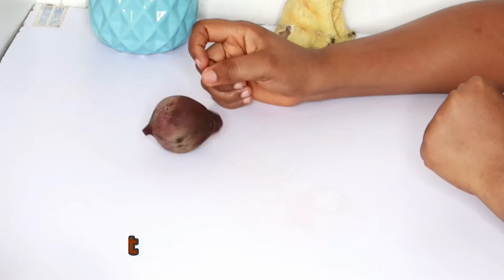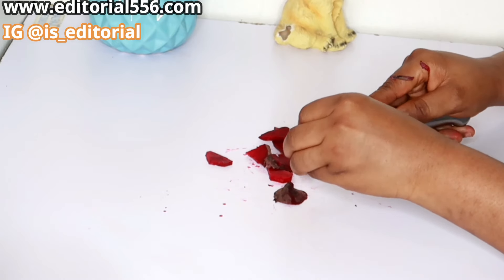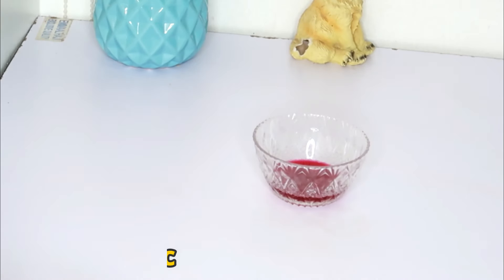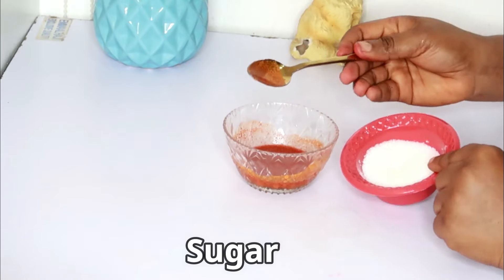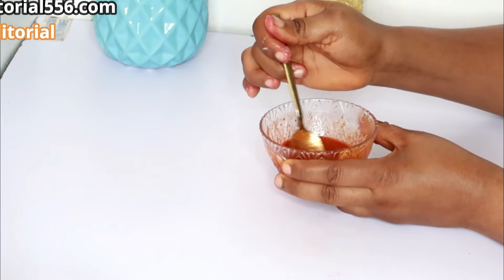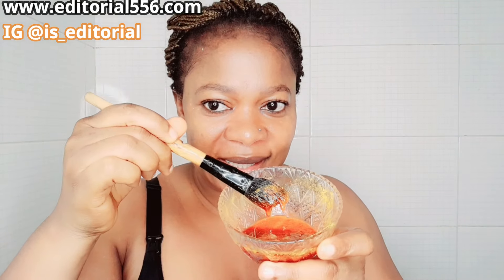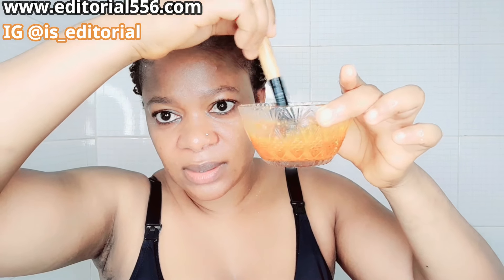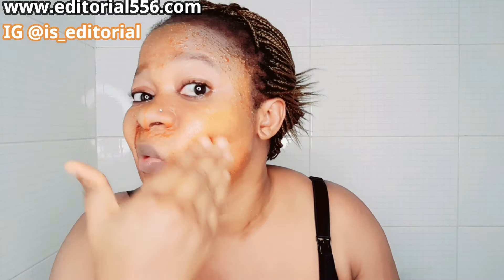My 52 year mom rub beetroot slice every night remove wrinkles forever